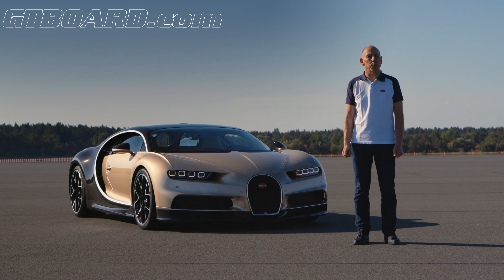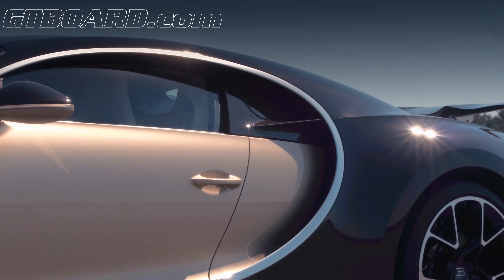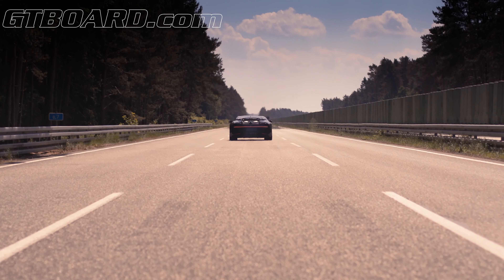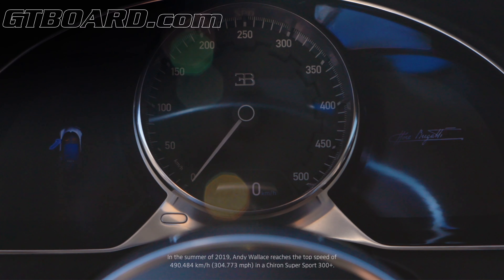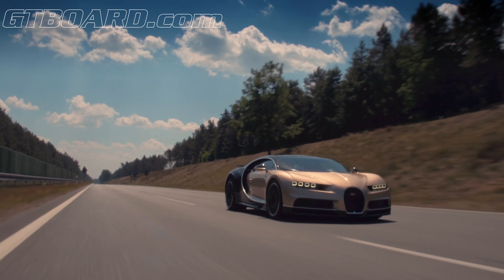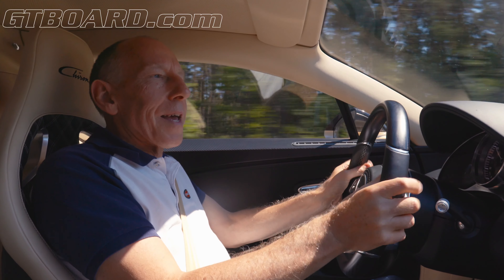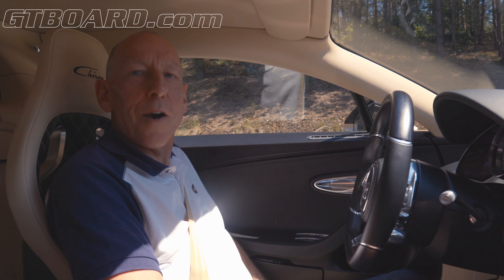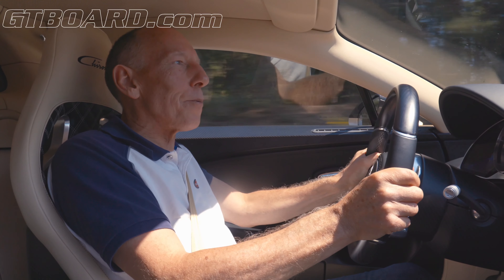1500 HP Bugatti Chiron W16 in detail by Andy Wallace 150 000 km Bugatti driving under his belt [4k]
No other driver spends so much time in a Bugatti Chiron like he does: Andy Wallace. In the last few years, the Englishman and Bugatti Pilote Officiel covered a total of over 150,000 km with the extraordinary vehicles from Molsheim. A true professional. He’s been testing Bugatti cars and taking customers to the limits of driving physics since 2011.

1500 HP Bugatti Chiron W16 in detail by Andy Wallace [4k]